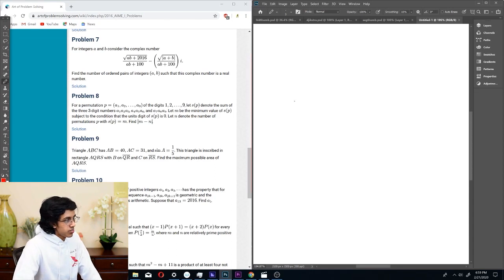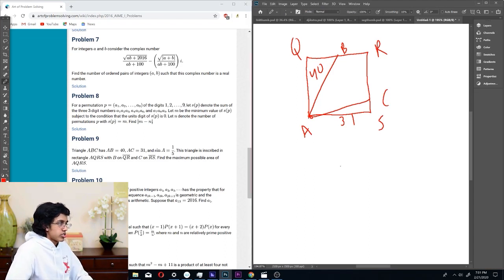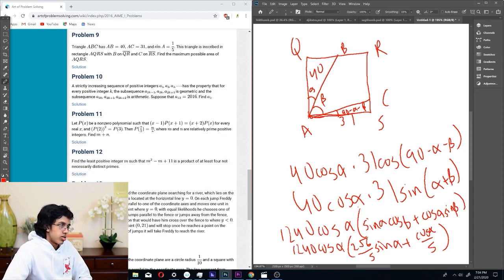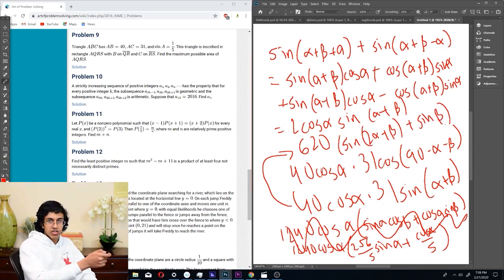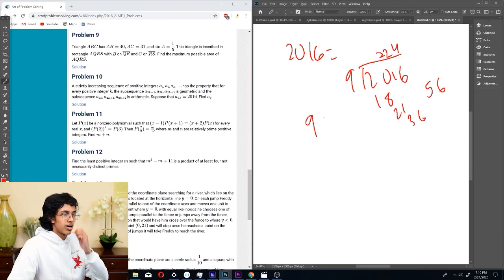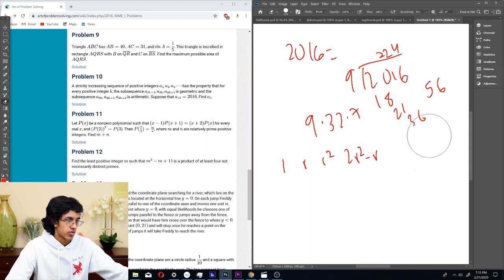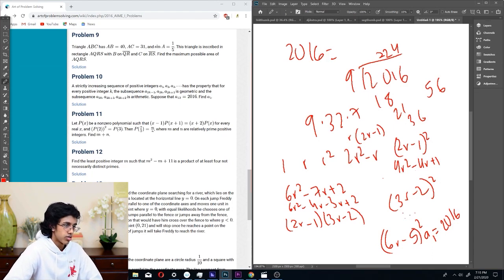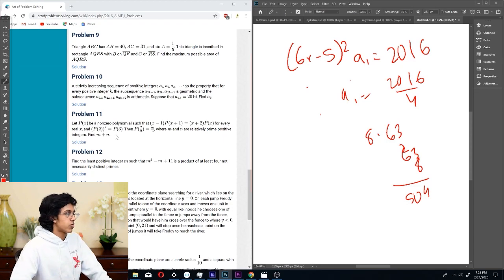2016 AIME I Problems 9-10 Walkthrough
Lets do some epic AIME!